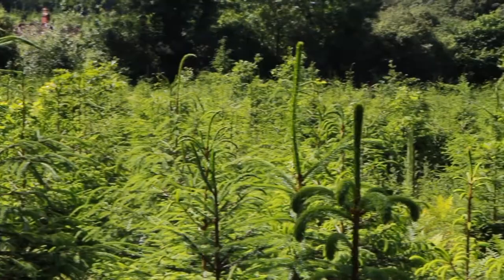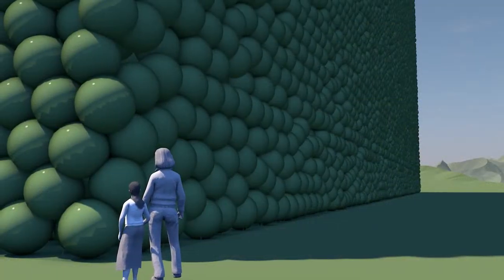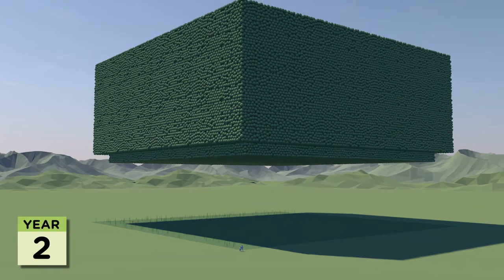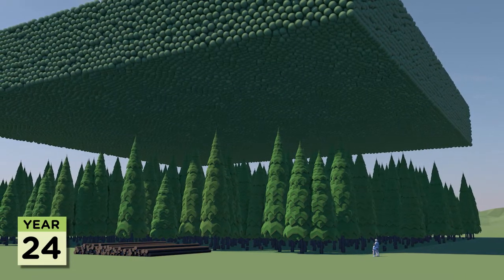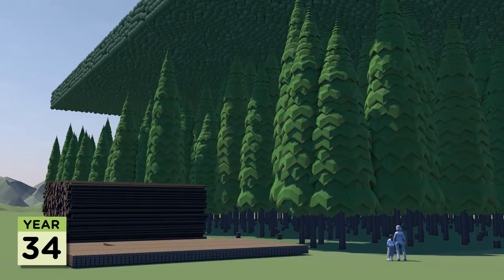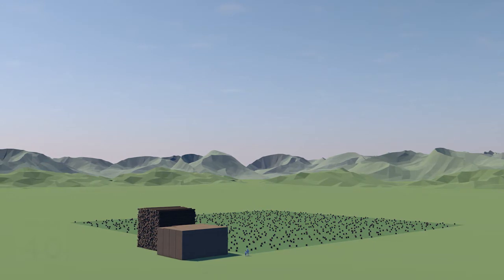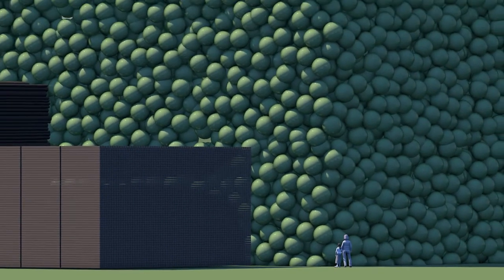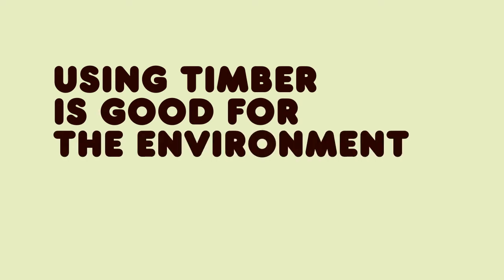The Hectare Story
How much carbon is stored in a tree?  How does that translate into cut timber and wood products?  And how much carbon can be ‘banked’ by using timber for building houses in the UK?  These questions have been raised and answered in a set of short animated films and set of Case Study images created by Carbon Visuals for Wood for Good, the UK's wood promotion campaign.